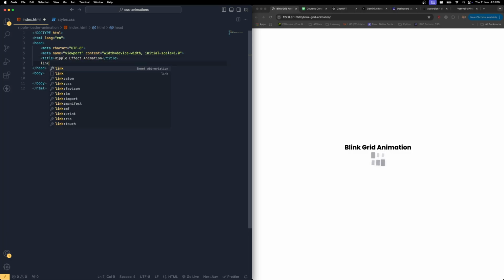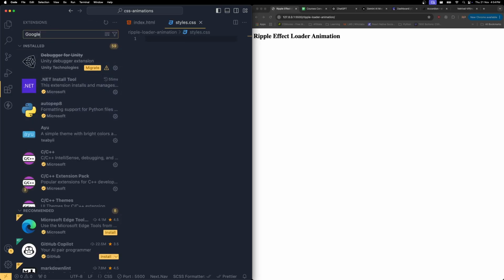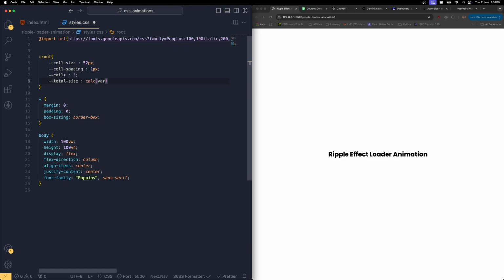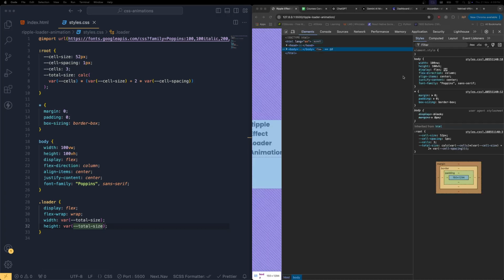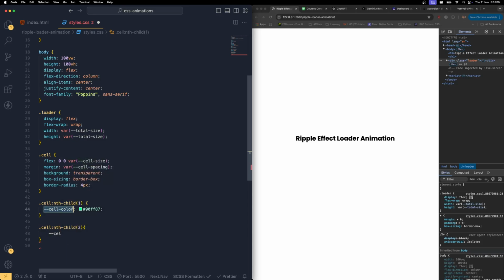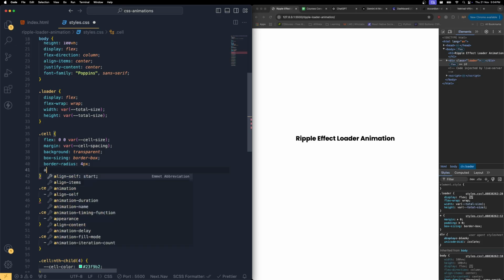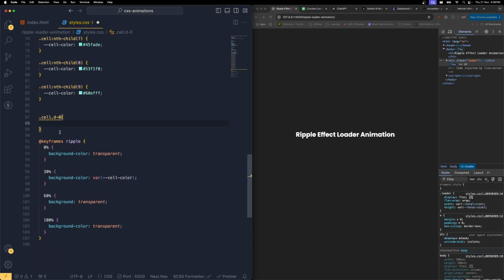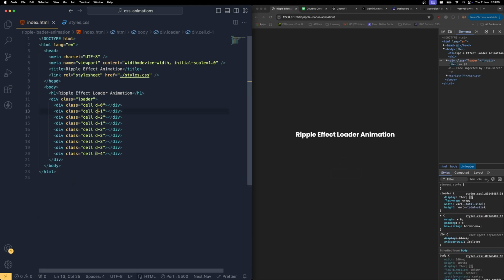🌊 Fundamentals of CSS Part 9 – Ripple Animation with Pure CSS (No JavaScript!) 💥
🔥 In this episode of the Fundamentals of CSS series, you’ll learn how to create a ripple animation effect using pure CSS — perfect for buttons, hover effects, loaders, and more! No JavaScript needed — just clean, modern styling that adds a powerful touch of interactivity to your UI.

✅ What you’ll learn in this video:
✔️ How the ripple animation works using @keyframes
✔️ Styling the ripple with border-radius, opacity, transform, and scale
✔️ Creating smooth, expanding ripples on click or hover
✔️ Layering effects using position, z-index, and overflow
✔️ Customizing speed, color, and size
✔️ Making the ripple reusable across your UI components

💡 Why This Effect Is Useful:
🔹 Adds modern, material-design-style feedback to buttons
🔹 Enhances user experience and engagement
🔹 Lightweight and easy to implement
🔹 Makes your UI feel more interactive and polished